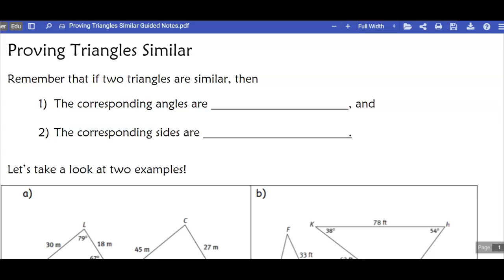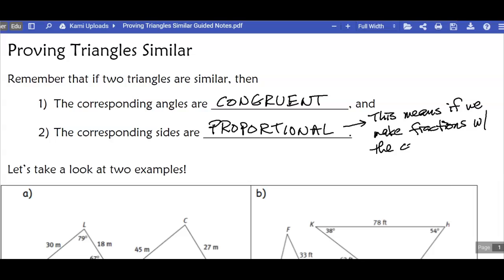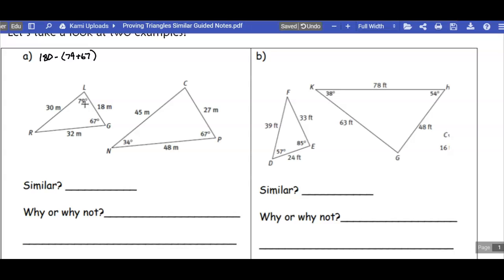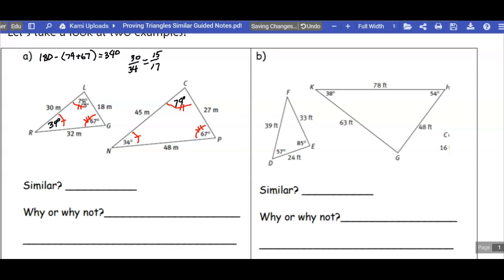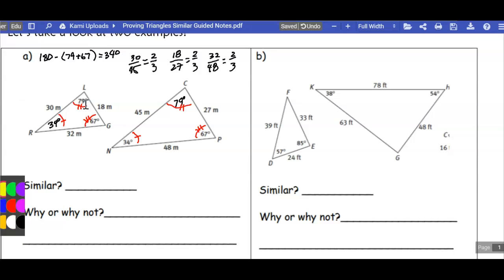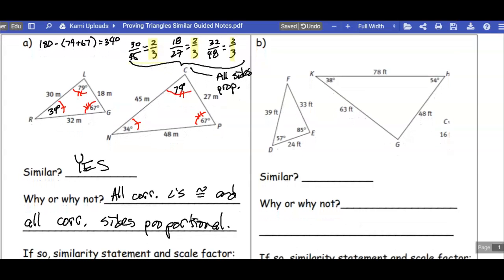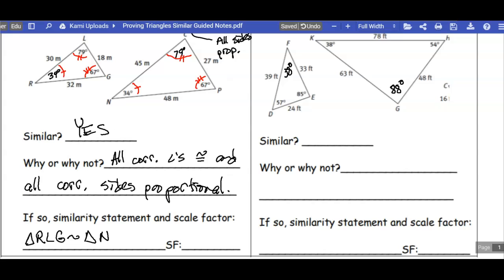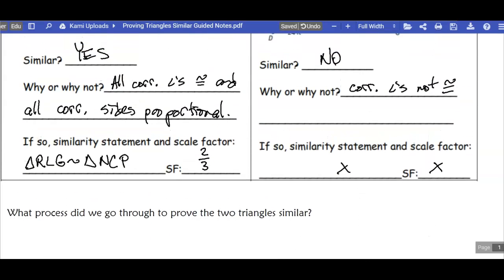Proving Triangles Similar with AA~ video #1